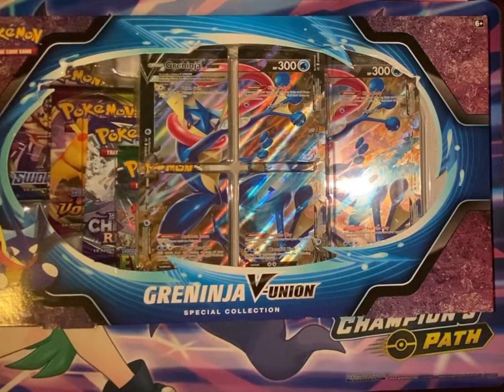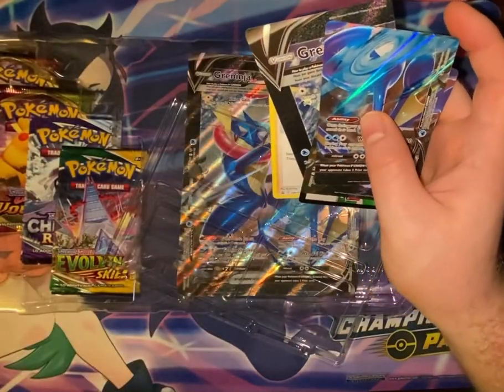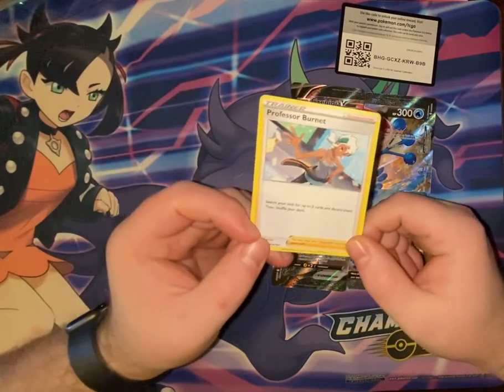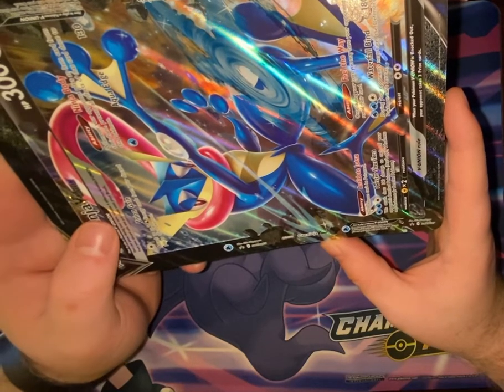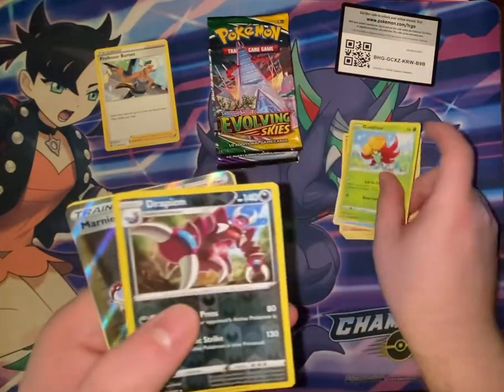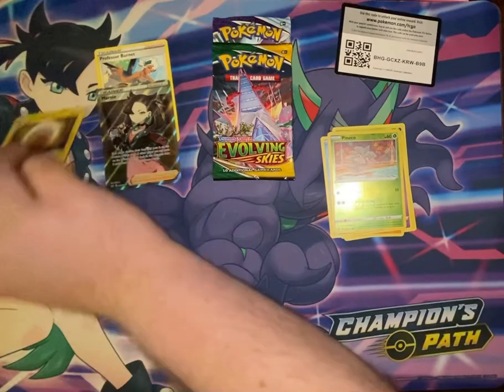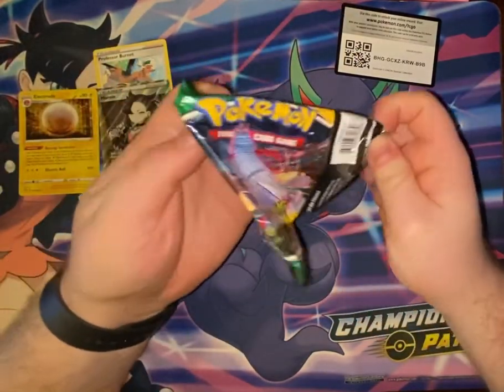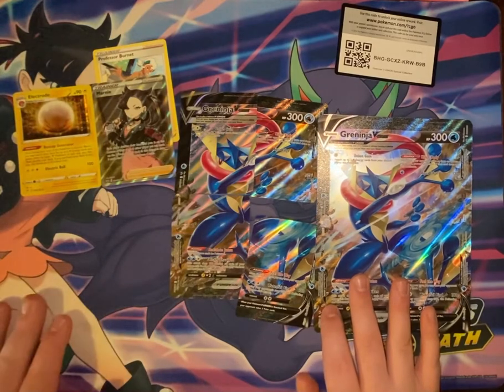Opening Greninja V Union Special Collection! New playmat debut! Full art trainer pull